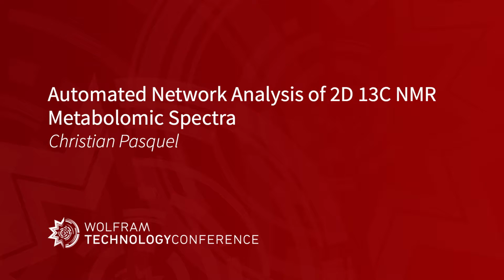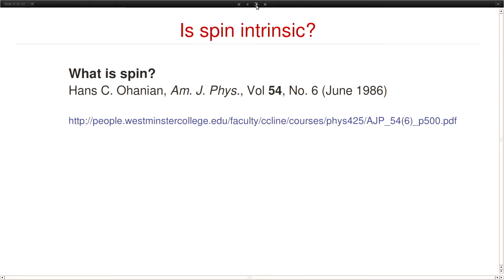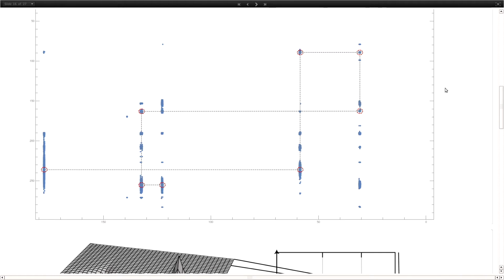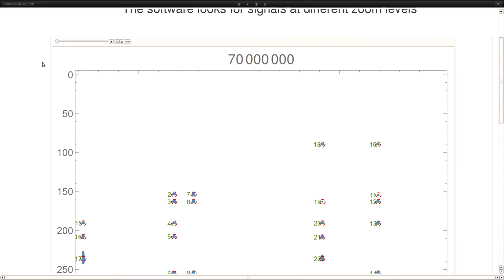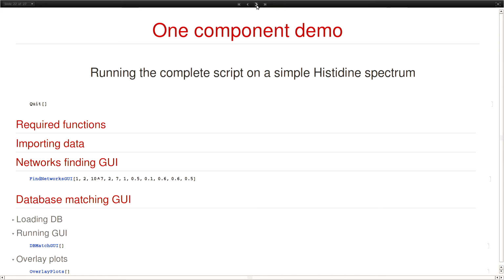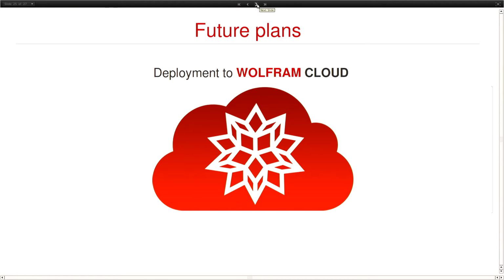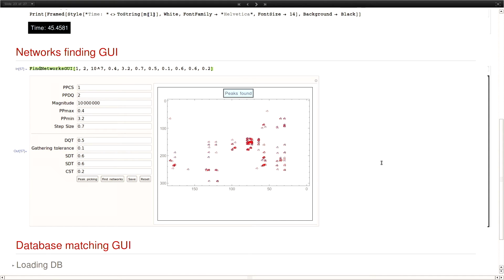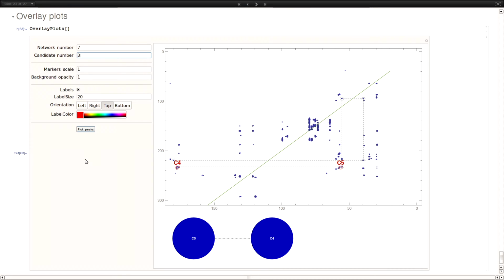Automated Network Analysis of 2D 13C NMR Metabolomic Spectra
Speaker: Christian Pasquel